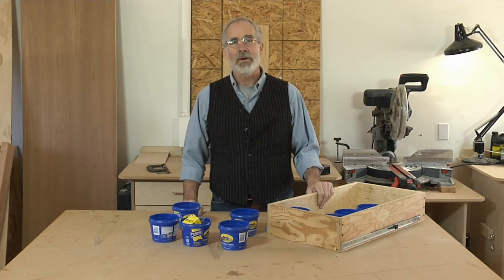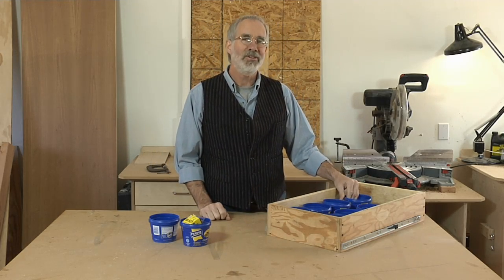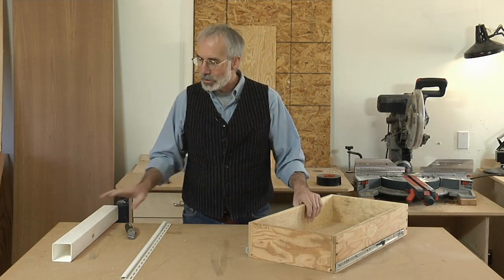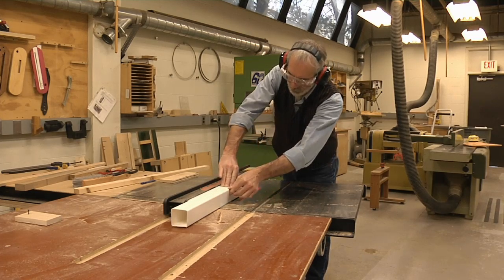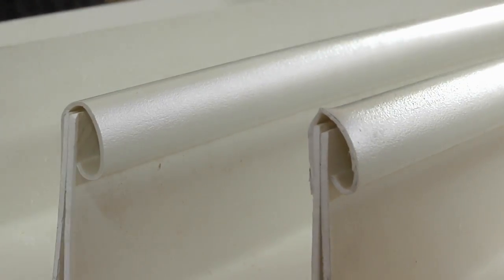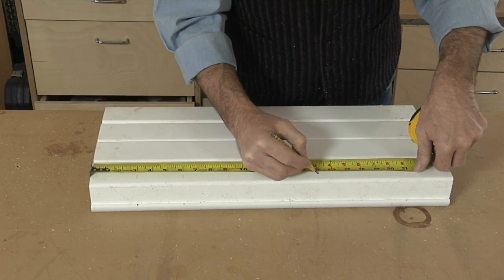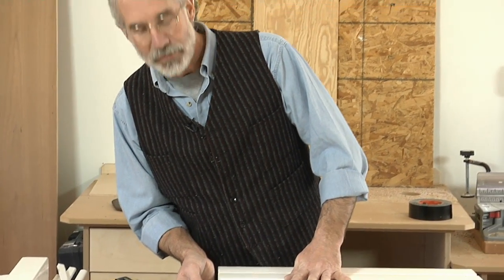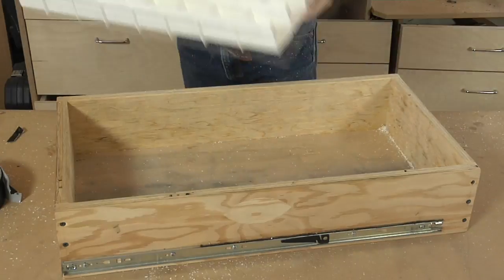How to Make Custom Storage Bins for the Drawers in Your Workshop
If you have a drawer in your garage, basement, or workshop where you keep screws, nails, and other small parts, you could start eating chicken livers until you have enough empty containers to store them all, but there's a better way.